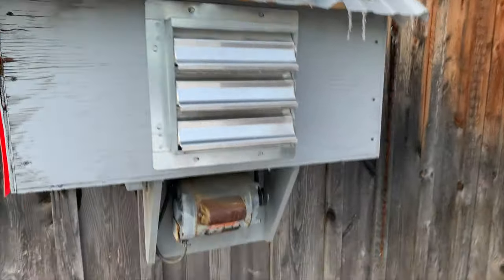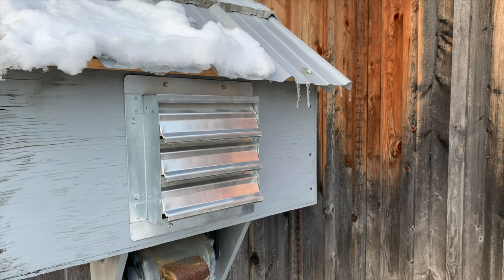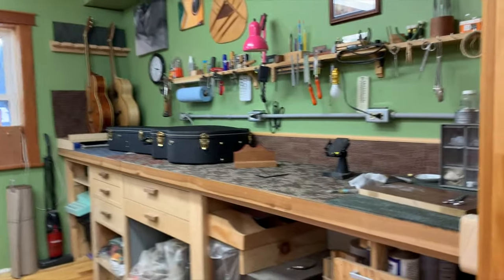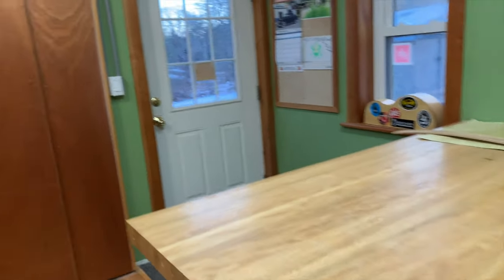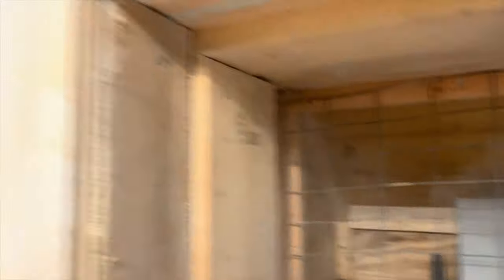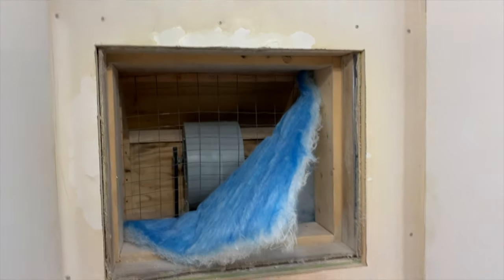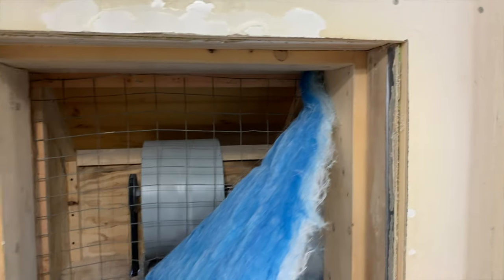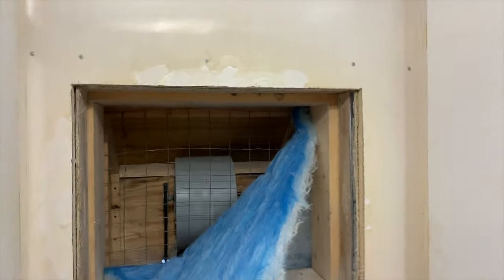The Spray Booth at La Due Guitars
A quick tour of the finishing setup @thepragmaticluthier